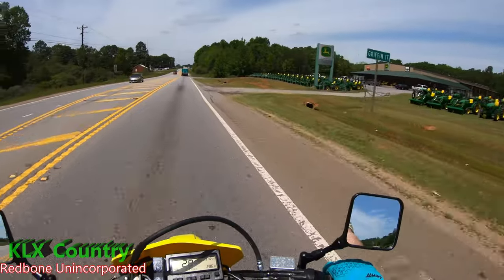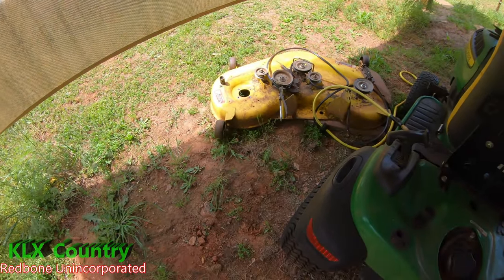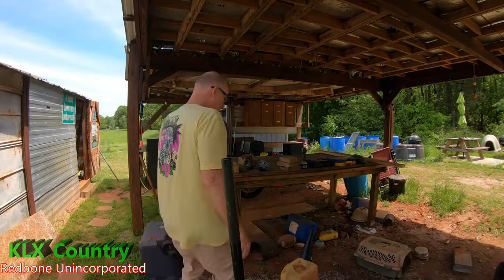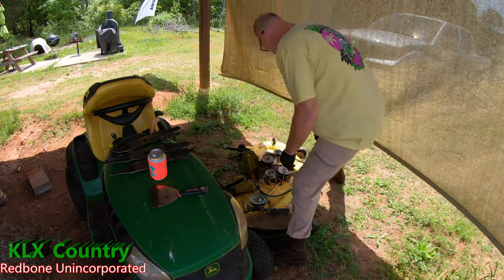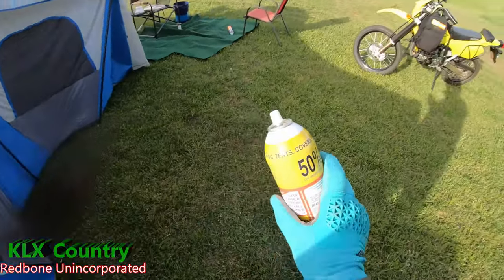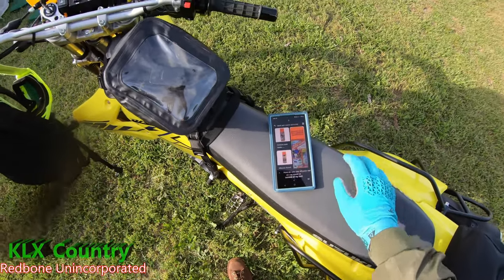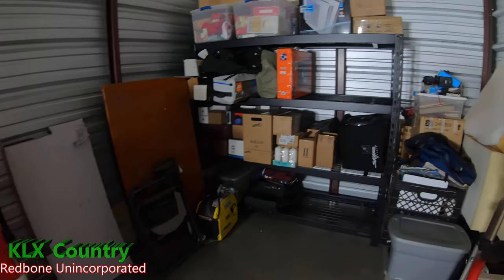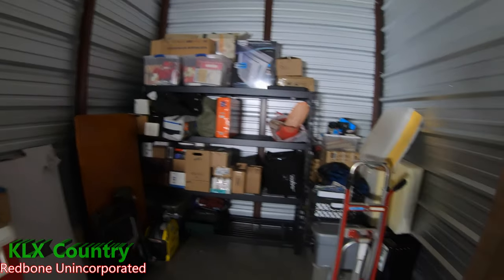TWO for the PRICE of One